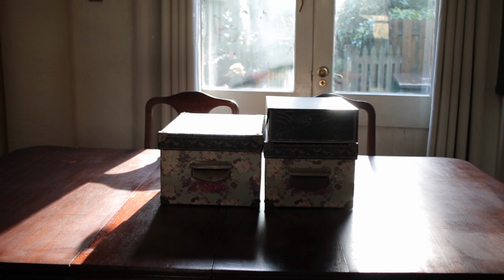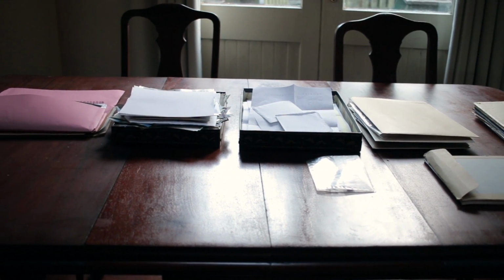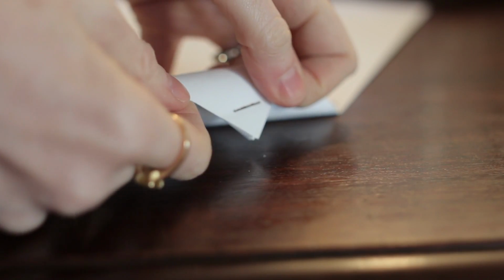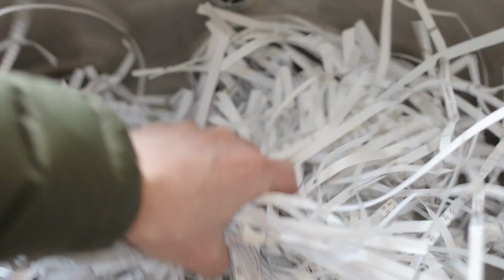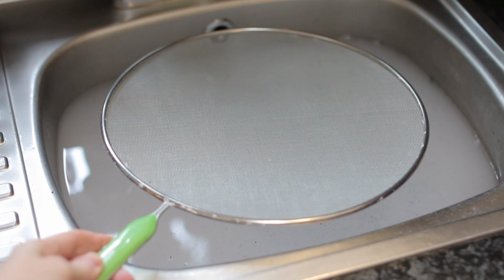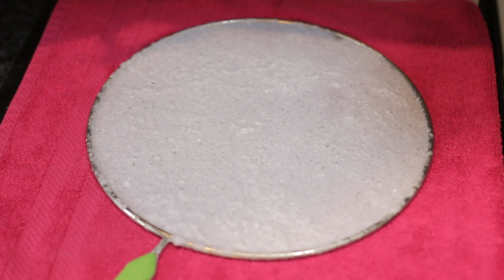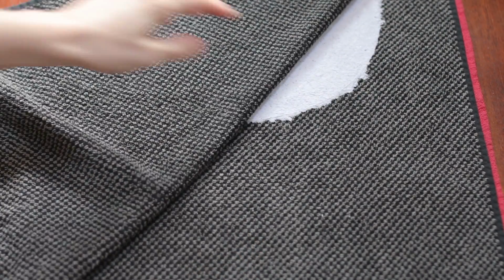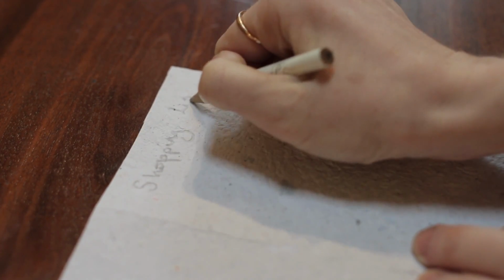Paper Declutter and How To Make Paper Out of Recycled Paper - Simplify Your life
Hi there,

My name is Niamh and I have a BSc in Nursing Science. I specialise in simple, natural healthy living. I hope you enjoy these videos!